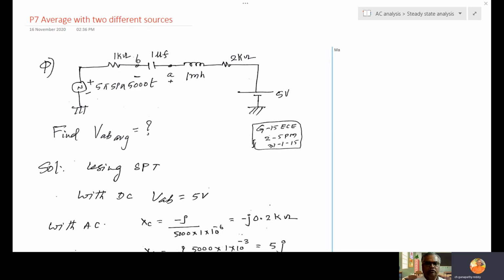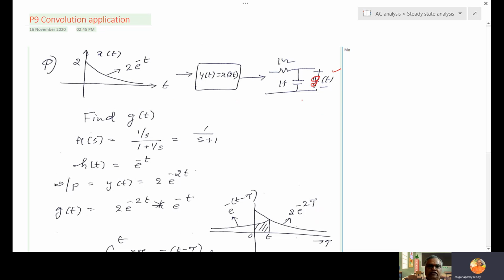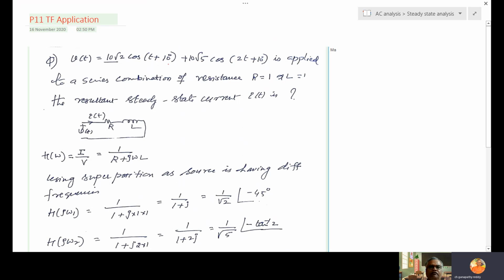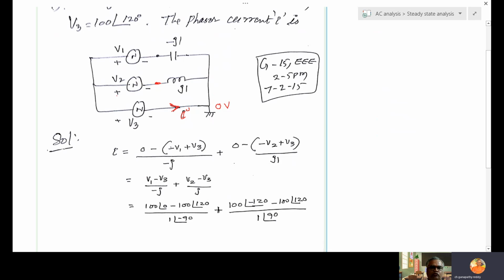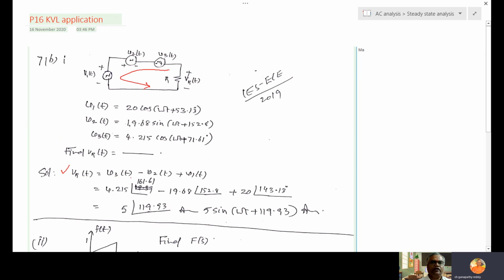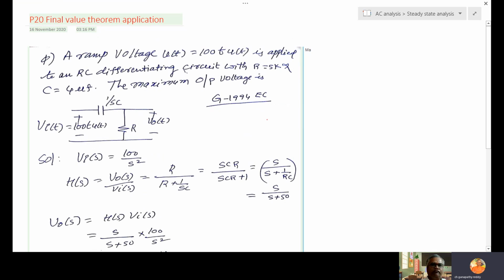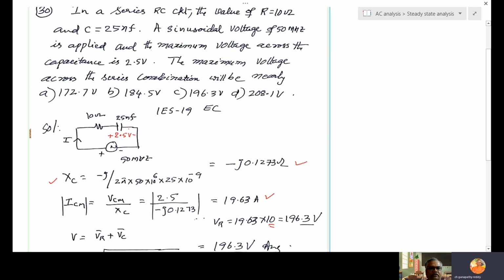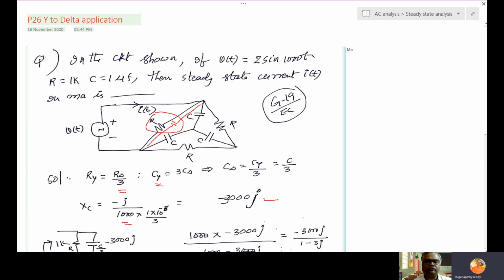30. SSA problems part 2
How to solve network when it contain AC sources